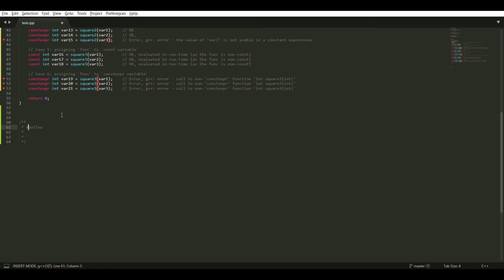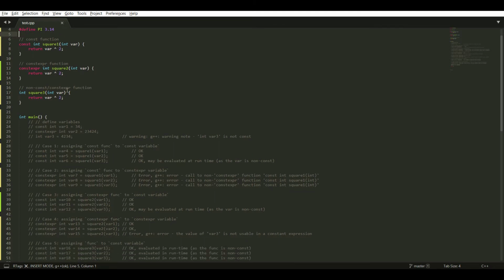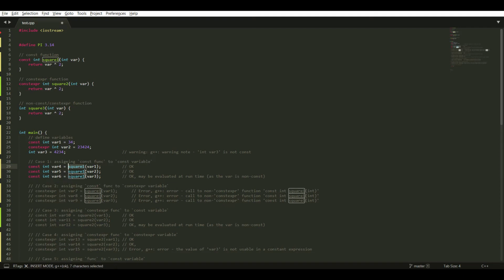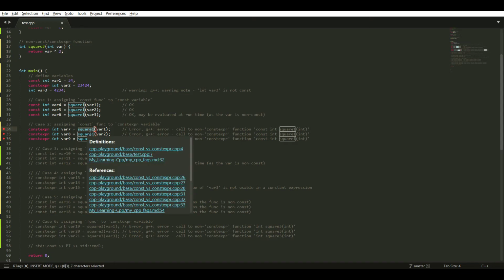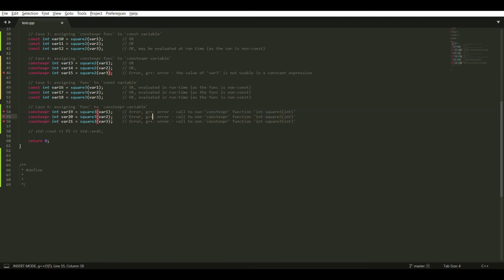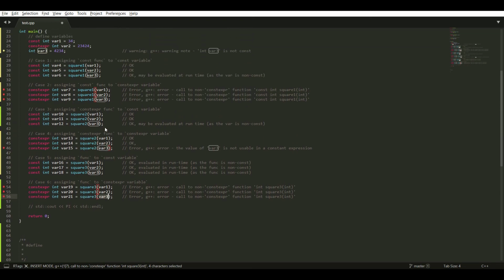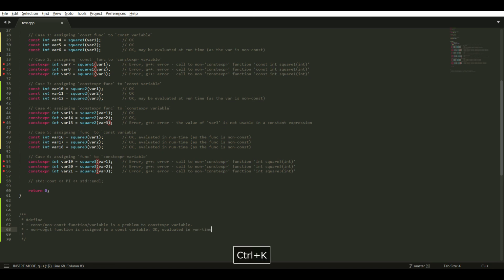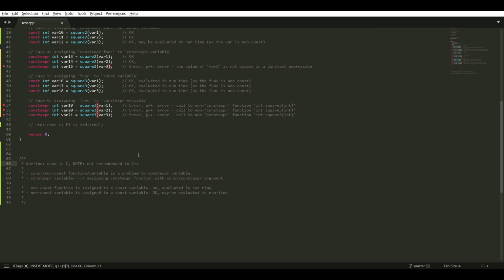Learn C++ | define vs const vs constexpr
In this video, you will get to learn about the difference b/w `define`, `const`, `constexpr` keywords used in C++.
All 3 keywords are used to make a variable, function as constant.

For more, Join the following courses on C++...
1. Learn Professional C++ | Introduction to Boost C++ Libraries
2. Learn Professional C++ | Using Custom Libraries